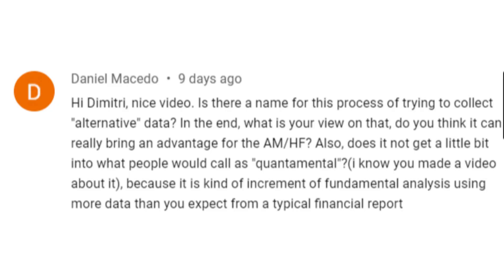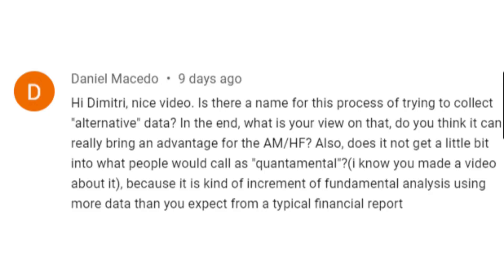Does Alt Data Give You an Edge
Does alternative data give you an edge in trading? Yes!

How much of an edge depends on how many other people have the same or similar data. Now is it ethical? That is really up to you to decide. I would argue that it is not  a very ethical practice. Could a publicly traded company sell you internal data on their performance? No. So why should you be able to scrap or collect data on them? Should you be able to collect it and sell it to others?